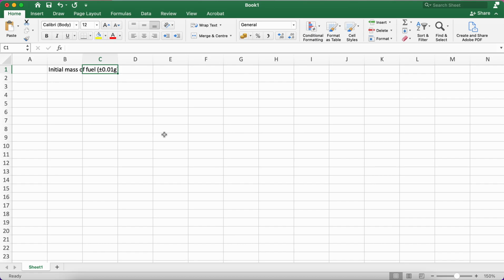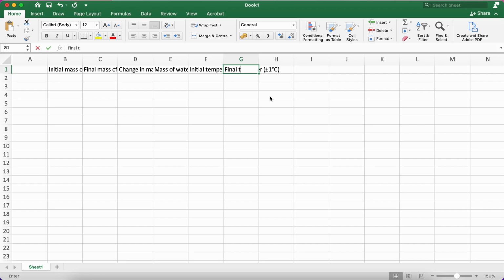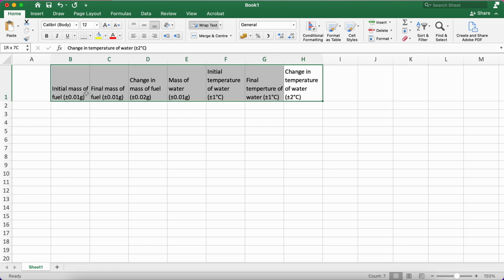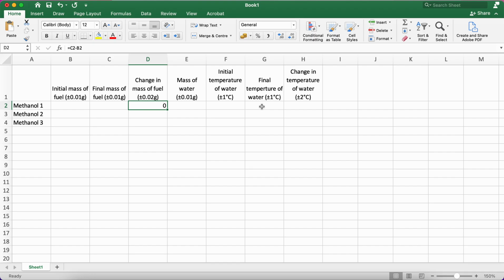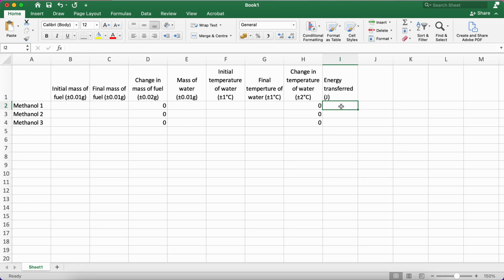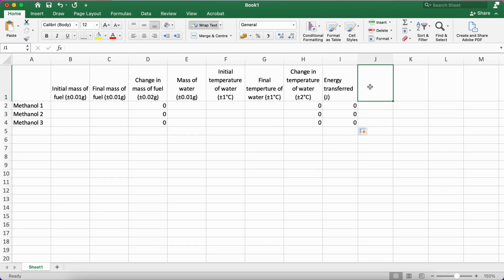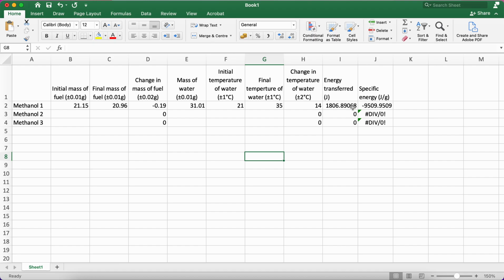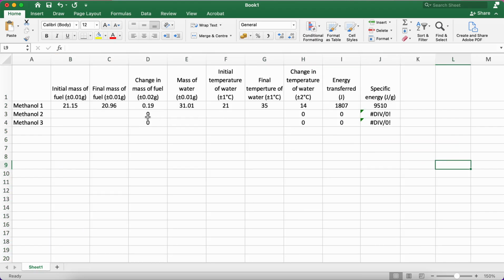Using formulas in Excel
Learn how to use formulas in Excel.